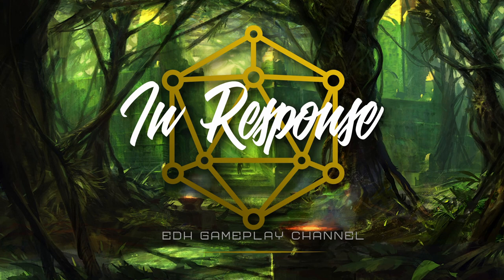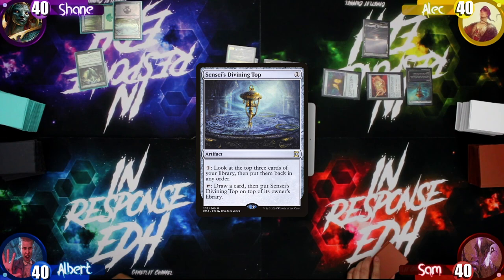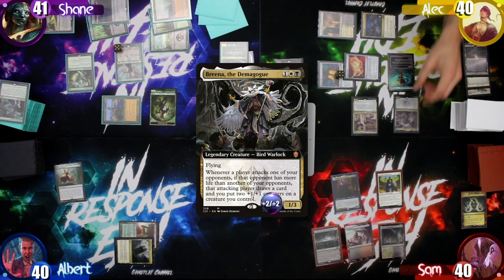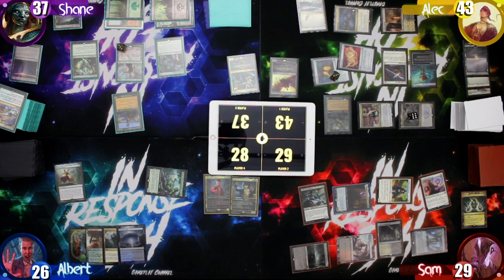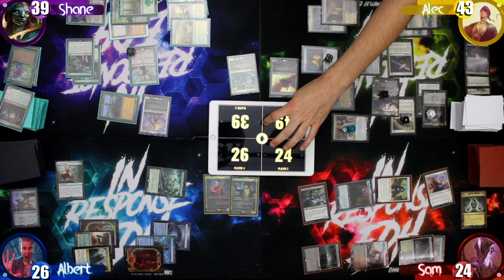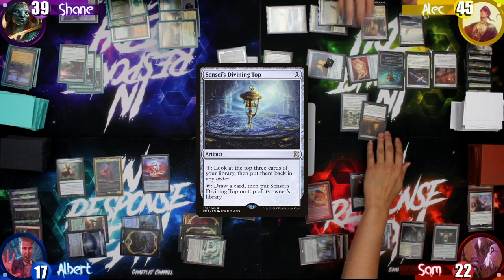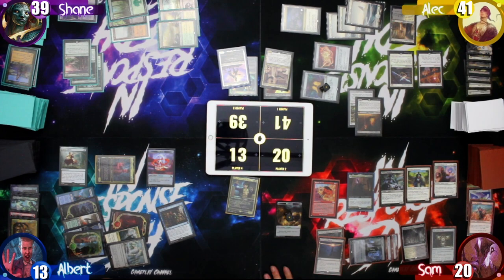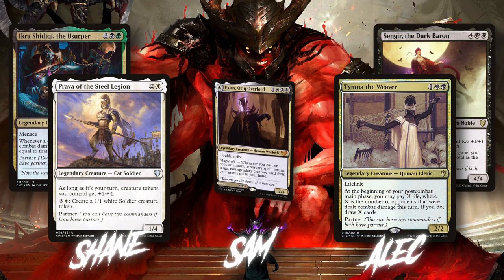Ikra & Prava vs Extus vs Tymna & Sengir vs Mike & Eleven: Highpower EDH Gameplay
Season 2 Episode 25: "Gruesome Twosomes... and Extus"

Today we duel it out with some of our partner pairings.
Except for Sam... He never listens.
What tag team will walk away with the belts?
Or will the lone wolf take down the table all by himself?

Alec's Tymna/ Sengir: Not available

ᴅɪꜱᴄʟᴀɪᴍᴇʀ: ᴡᴇ ᴀʀᴇ ɪɴ ɴᴏ ᴍᴇᴀɴꜱ ᴘʀᴏ ʟᴇᴠᴇʟ ᴍᴀɢɪᴄ ᴘʟᴀʏᴇʀꜱ. ᴡᴇ ᴅᴏ ɴᴏᴛ ʜᴀᴠᴇ ᴊᴜᴅɢᴇꜱ ɪɴ ᴛʜᴇ ʀᴏᴏᴍ ᴛᴏ ᴄᴏʀʀᴇᴄᴛ ᴜꜱ. ꜱo ᴍɪꜱᴛᴀᴋᴇꜱ ʜᴀᴘᴘᴇɴ ᴀɴᴅ ᴅᴏ ᴍᴀᴋᴇ ɪᴛ ɪɴ ᴛʜᴇ ᴠɪᴅᴇᴏ ᴀᴛ ᴛɪᴍᴇꜱ. ᴡɪᴛʜ ᴛʜᴀᴛ ꜱᴀɪᴅ, ᴡᴇ ʜᴏᴘᴇ ʏᴏᴜ ᴇɴᴊᴏʏ ᴛʜᴇ ᴠɪᴅᴇᴏ!